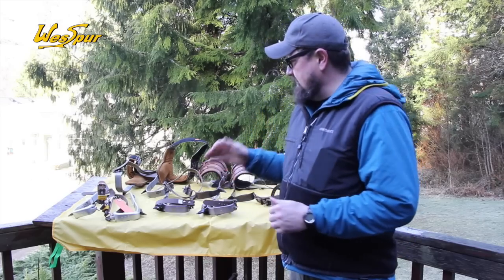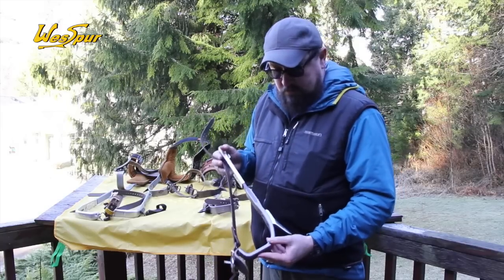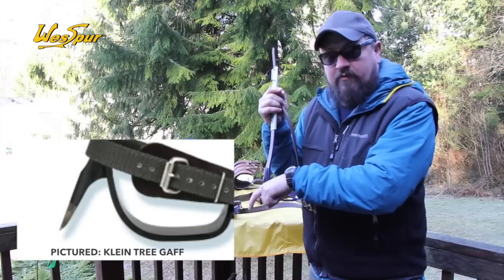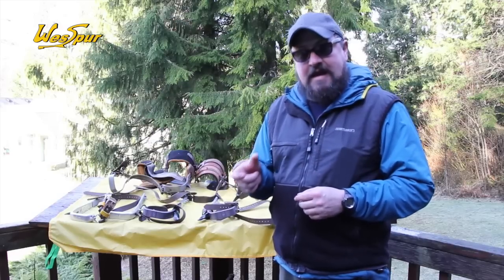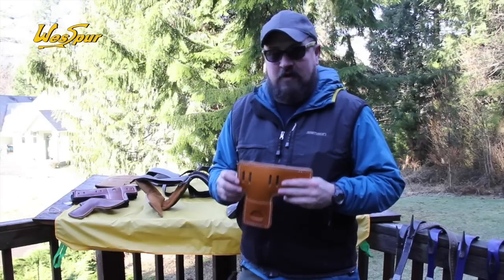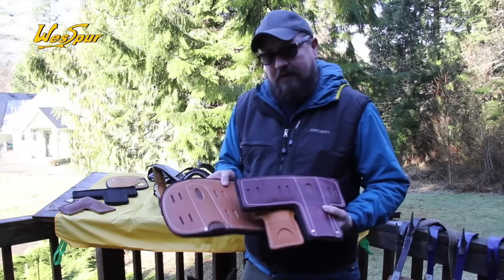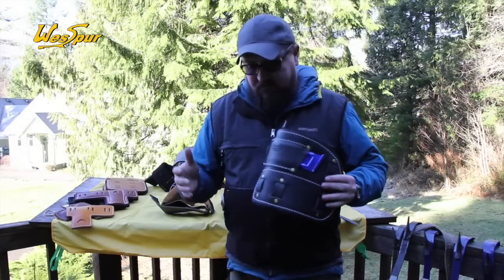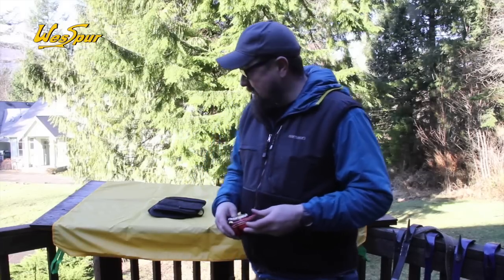Spur Climbers for Tree Work - Extended Guide with WesSpur's Niceguydave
Tree climbers are an essential tool for tree removal - but where do you start? WesSpur's staff arborist and trainer Niceguydave goes over spurs from top to bottom. Learn about the different materials, gaff lengths, and pad types available for the modern tree climber.

0:08  Steel Spurs
7:22 Soft Spur Pads
11:53 Cadillac and Steel Insert Pads
18:29 Spur Accessories
20:34 Steel Insert Demo
22:55 Tree Spike vs. Pole Spike Comparison